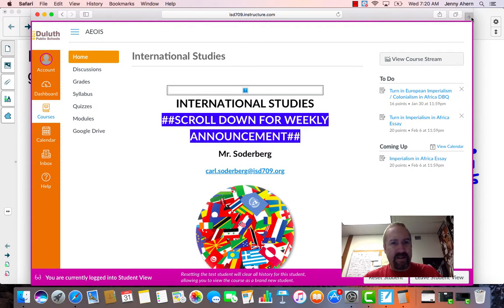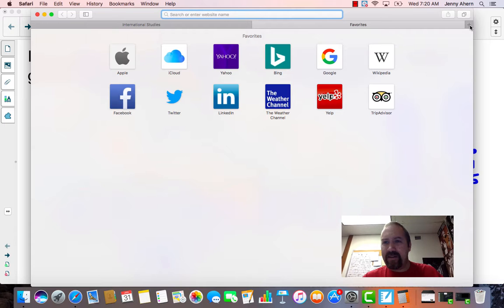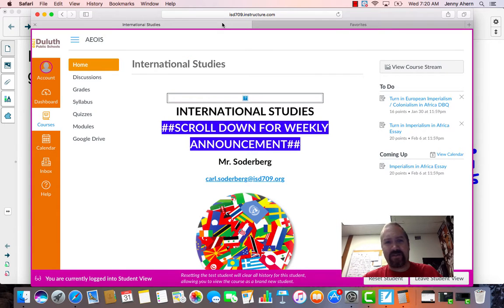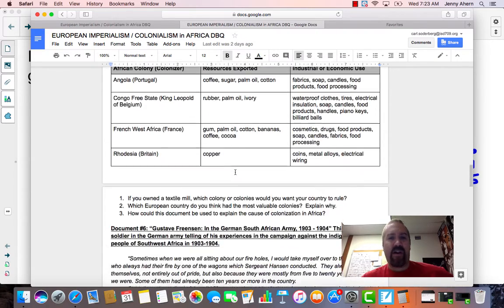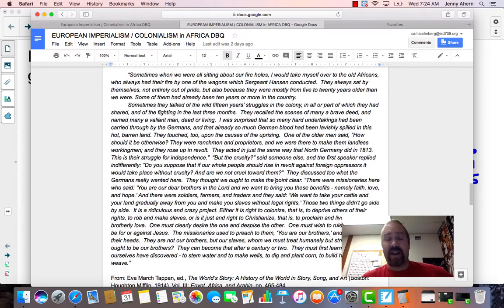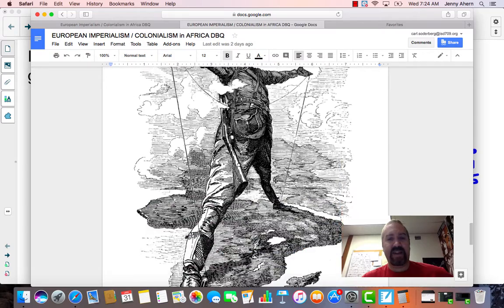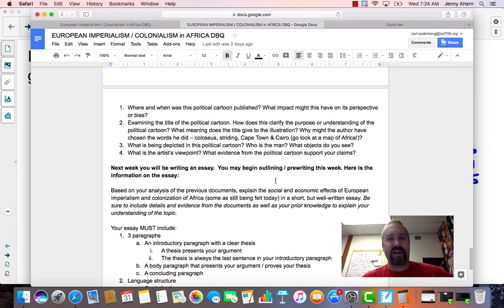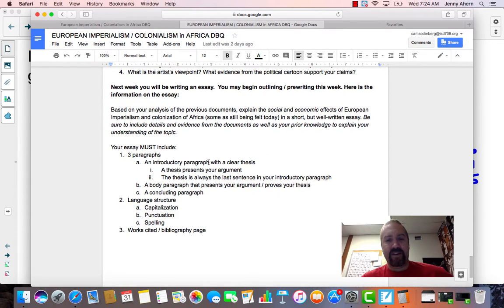Welcome to Grading Period 3!